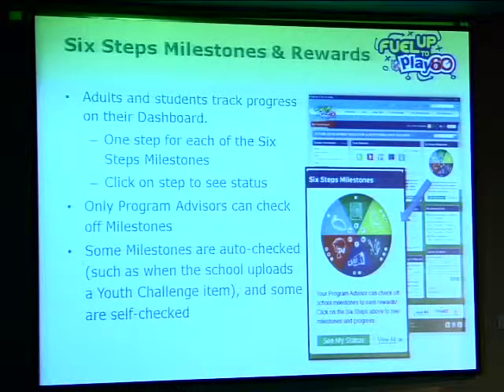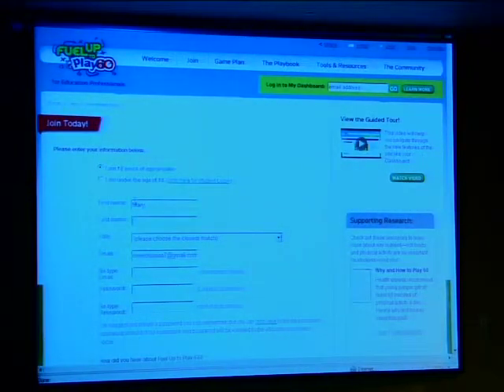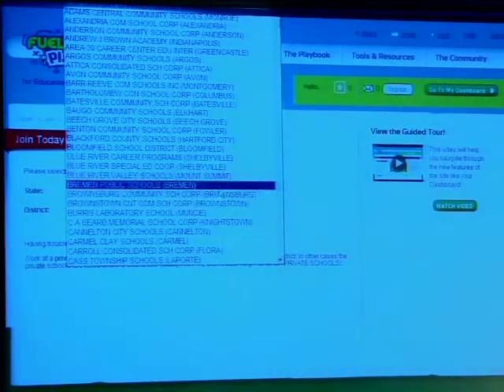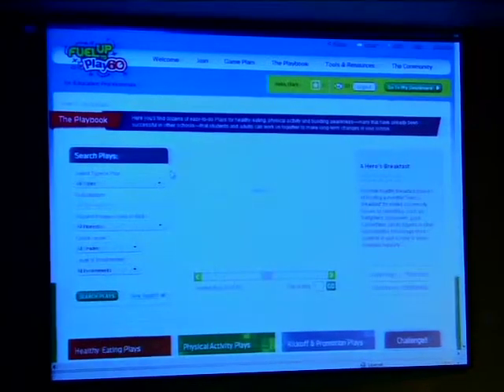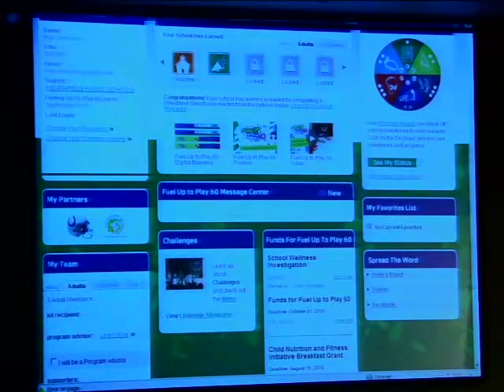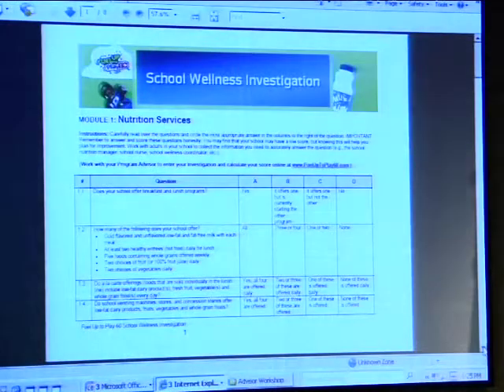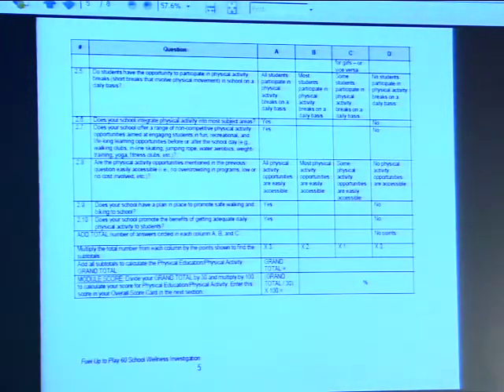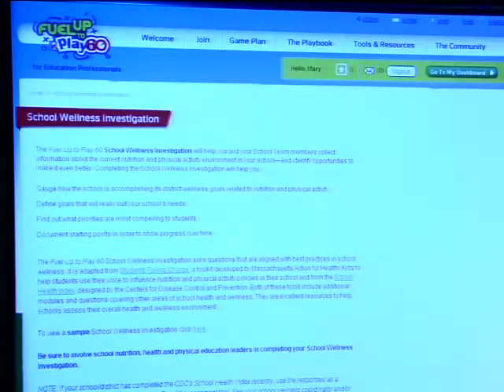Fuel Up To Play 60 Overview B